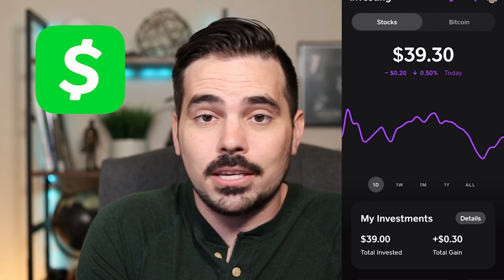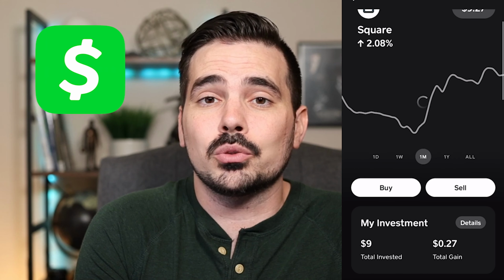Best Investing Apps for New Investors 2023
👉best stock trading app for 2023
1. ($30 bonus w/$1k deposit)
2. (Up to $50 bonus)
5. (1 free stock slice)
6. (Up to 4 free stocks)